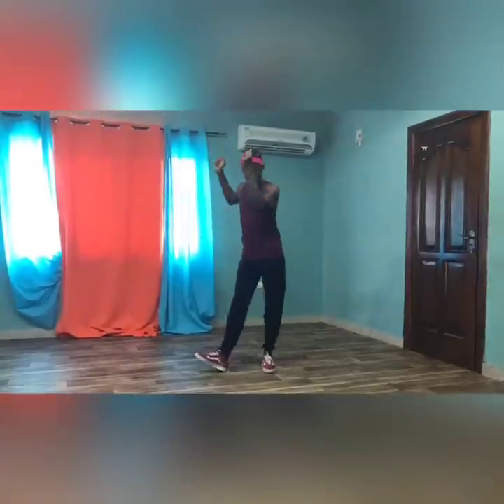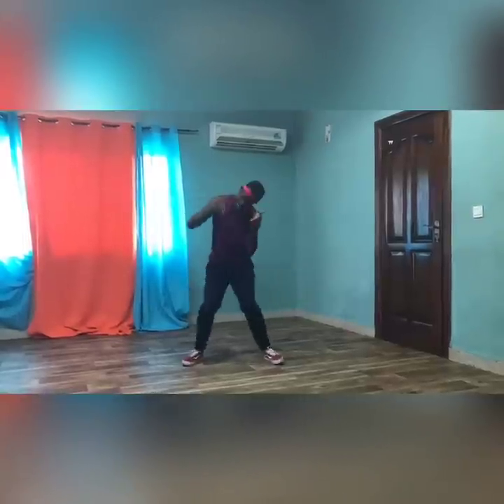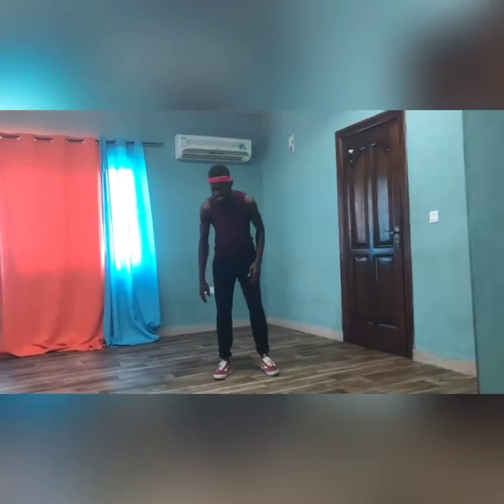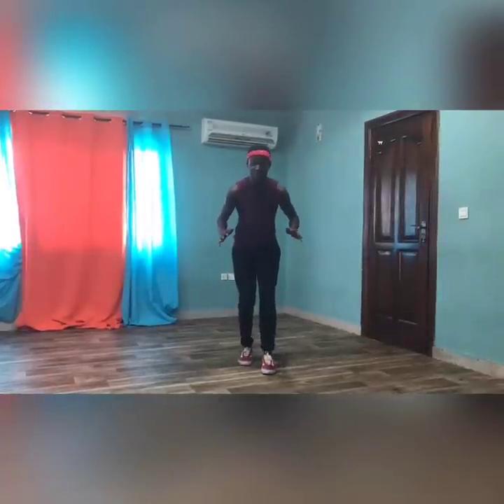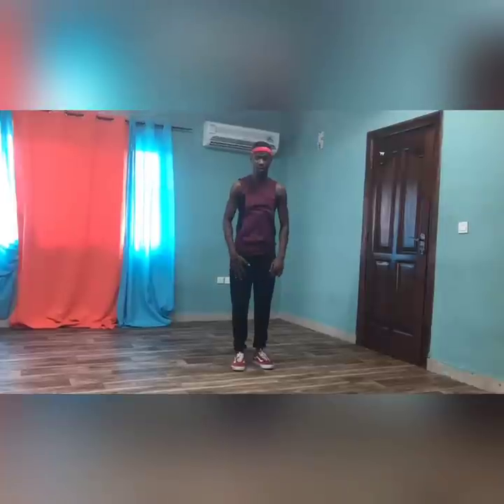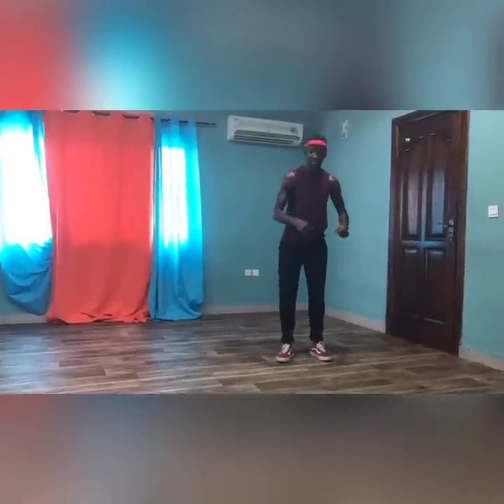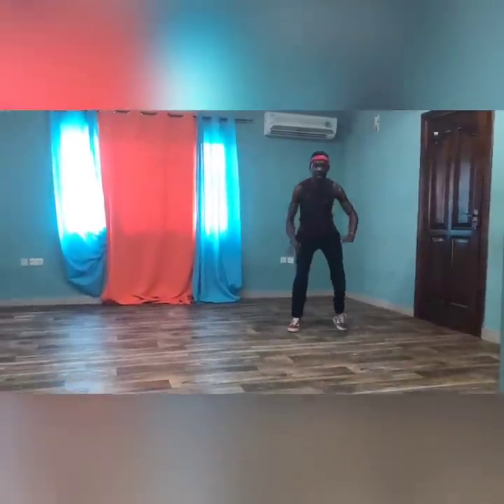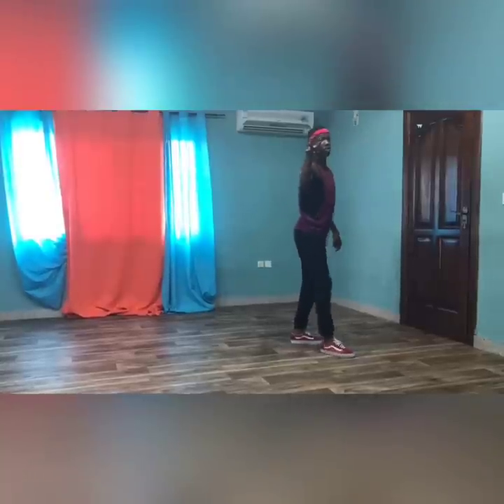Candle in the dark tutorial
Tutorial made perfectly